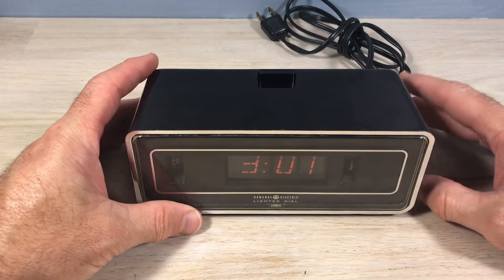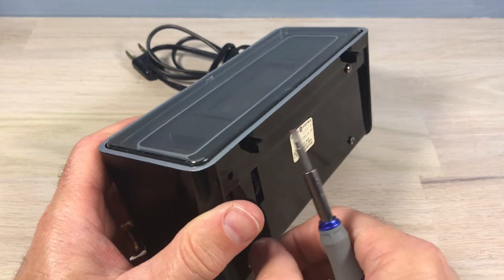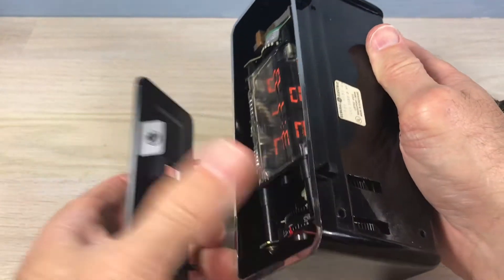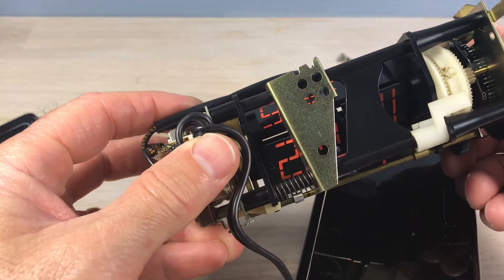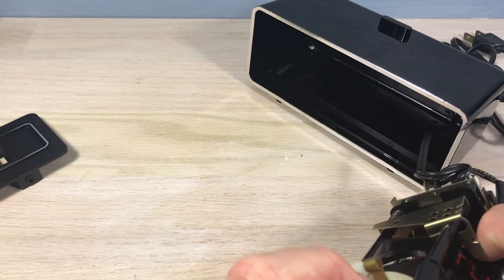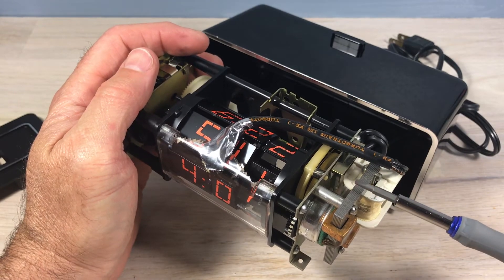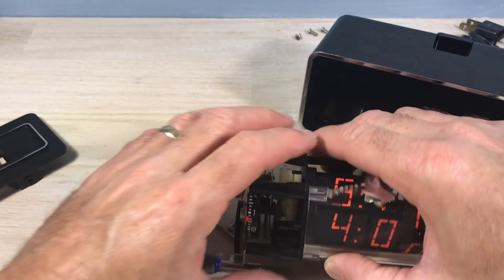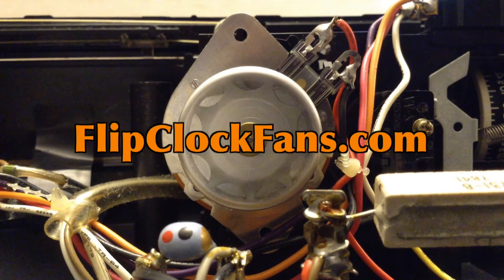General Electric Model 8132-4A Chronotel type flip clock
While not a true flip clock the GE model 8132-4A is from the flip clock era of "mechanical digital" clocks predating LED clocks.
Video shows disassembly and discussed replacement of the bulb